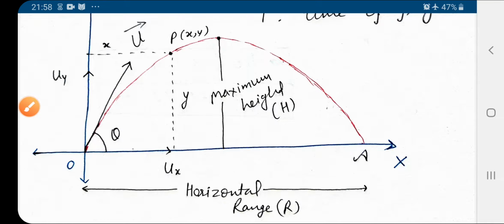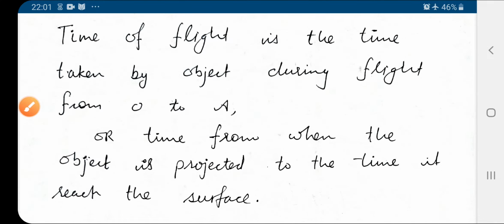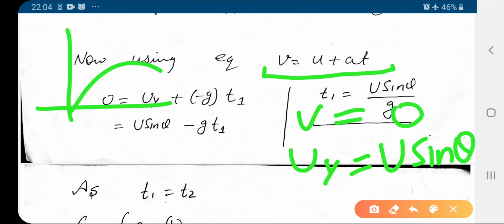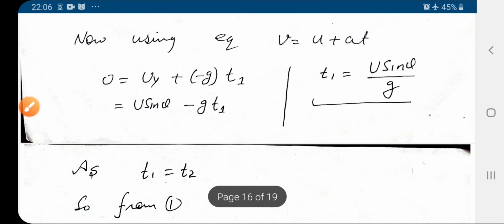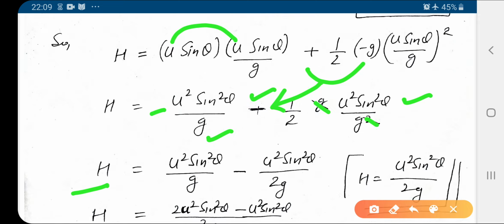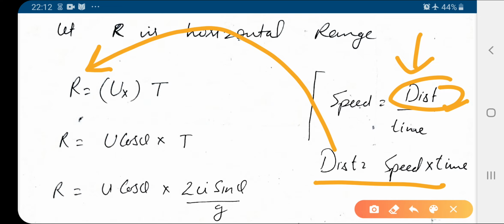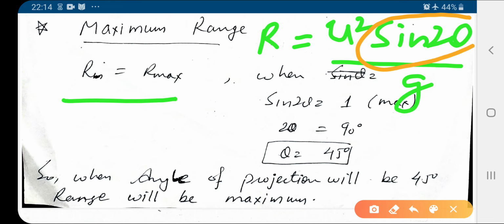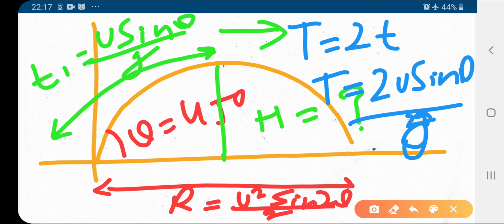Projectile motion (02) +1class , cbse ,pseb